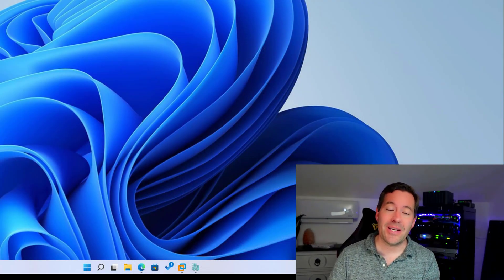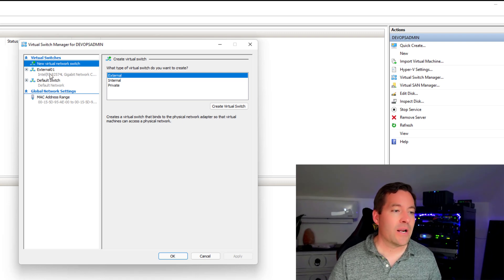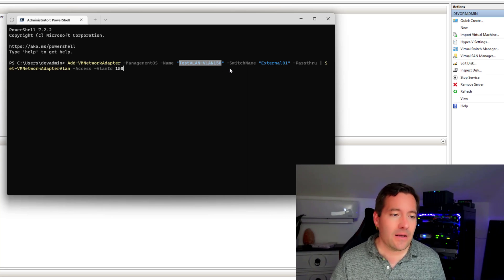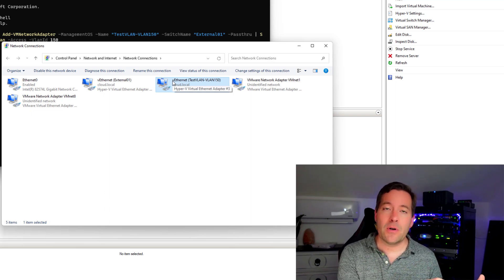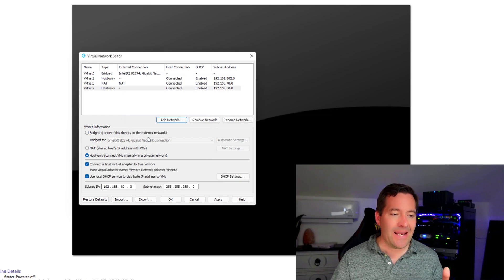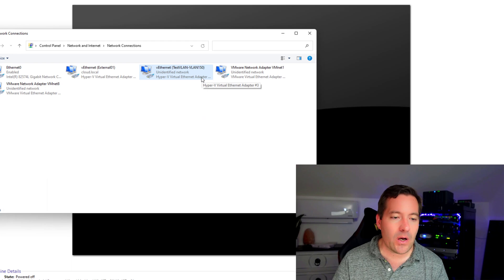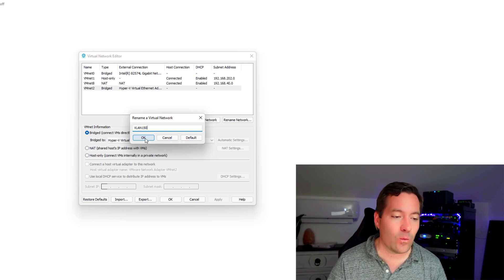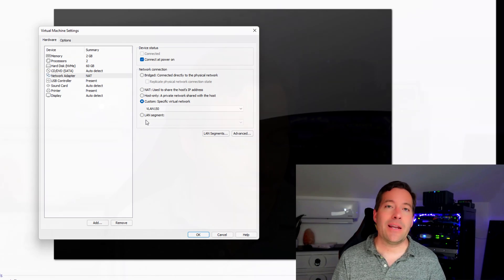Hacking VMware Workstation networking to add VLAN tagging for virtual machines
Have you ever wanted to hack your VMware Workstation networking? In this video tutorial, I show you an easy way to add VLAN tagging to VMware Workstation which is something you can't do natively. Using a combination of client Hyper-V, PowerShell, and VMware Workstation networking, we can add VLAN tags to a virtual network adapter and bridge this virtual network adapter to a VMware Workstation virtual machine.

Introduction - 0:00
Installing client Hyper-V in Windows 11 - 0:21
Opening Hyper-V Manager and adding an external switch - 1:00
Adding a VLAN tagged Hyper-V virtual network adapter using PowerShell - 1:45
Verfiying the new virtual network adapter is added in Windows 11 - 2:50
Adding a new virtual network in VMware Workstation - 3:45
Verifying the name of the network adapter in the network properties of Windows 11 - 5:00
Assigning the correct virtual network adapter in VMware Workstation - 5:18
Changing the properties of a Windows 10 virtual machine to use the new VLAN-tagged network adapter - 6:17
Concluding thoughts on VLAN tagging in your VMware Workstation virtual machines - 7:09

If you prefer the written form of this tutorial, you can read a full blog post covering this process here: